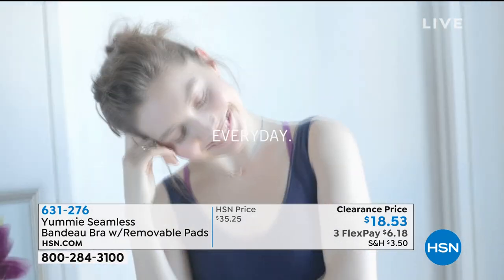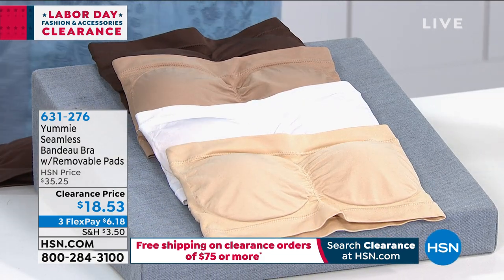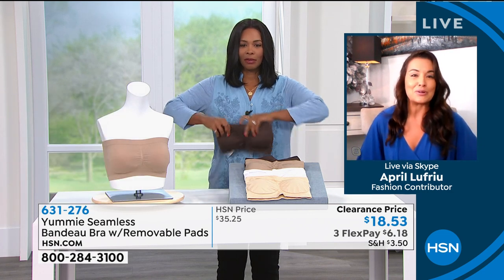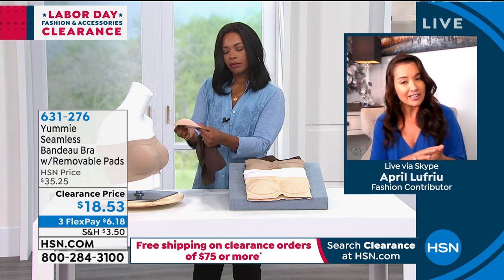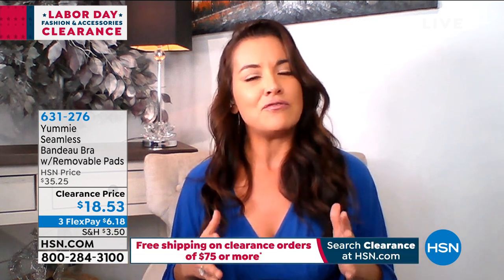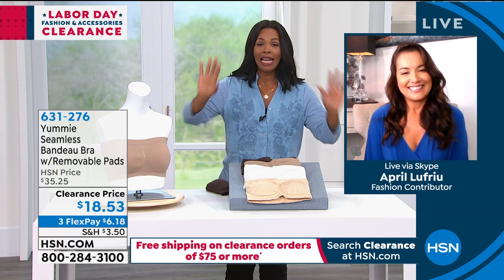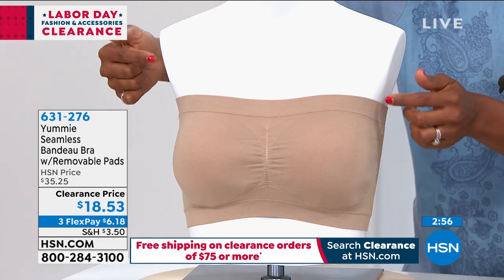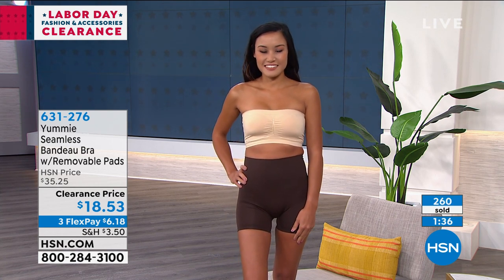Yummie Seamless Bandeau Bra with Removable Pads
Find the comfort you crave in a seamless bandeau bra with zero hooks, straps, wires or tags. Enjoy leisure support plus a little padding to use (or not) at your discretion.